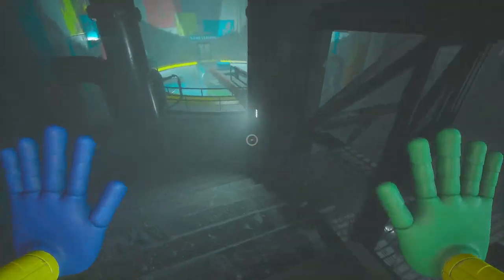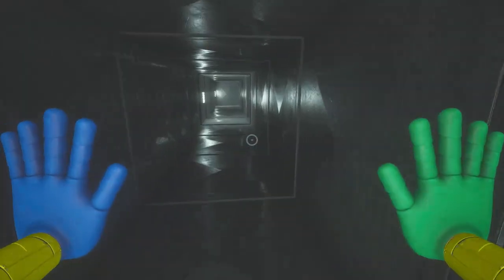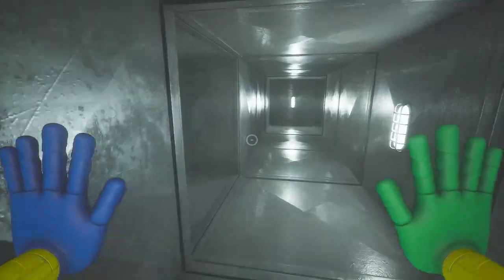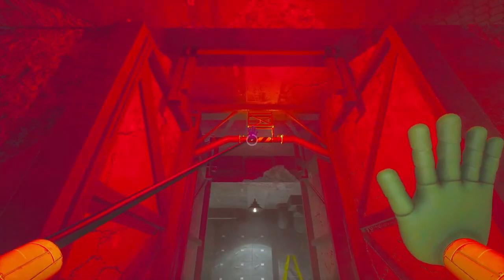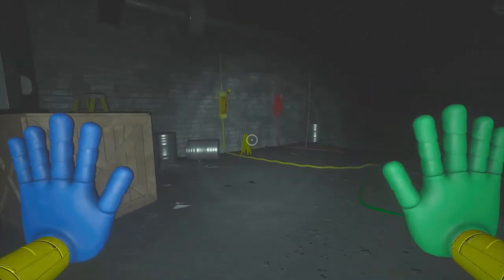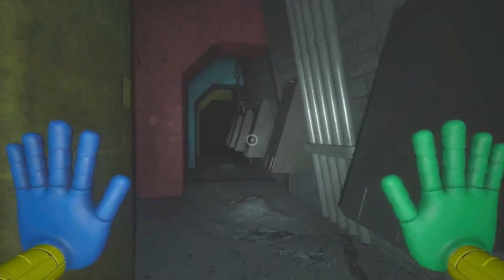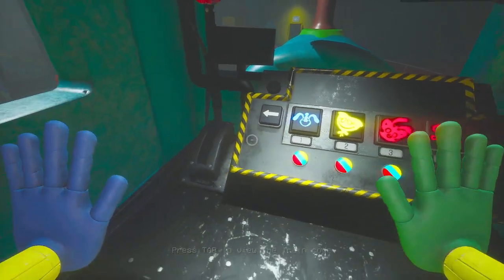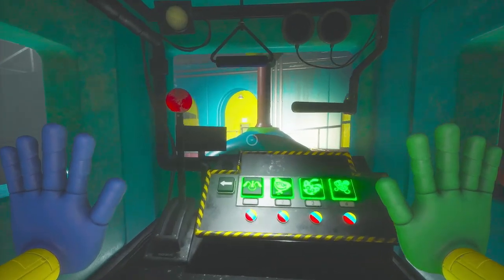I BROKE MOMMY LONG LEGS | Poppy Playtime Chapter 2 #3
Finally getting to complete Poppy Playtime Chapter 2 was amazing!! This was so much fun and I can not wait to play the third chapter when it comes out, and I hope y'all are just as excited as I am, and as always please Don't Forget To Smile :D